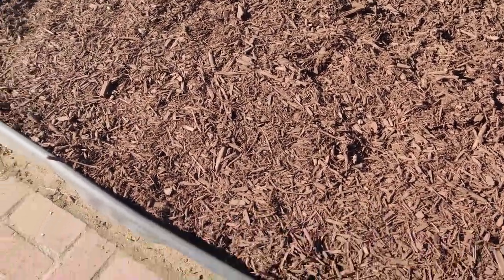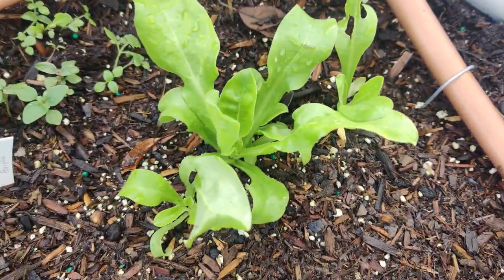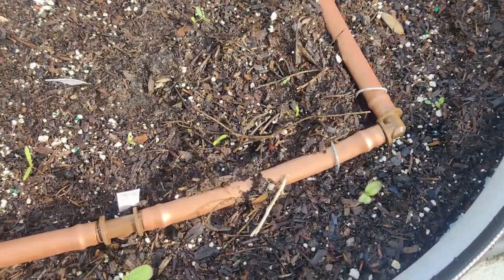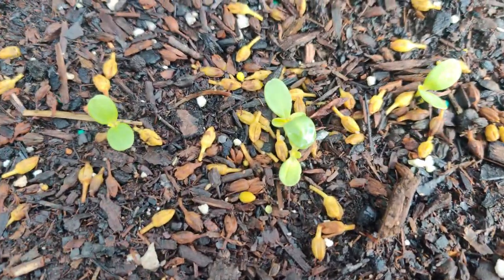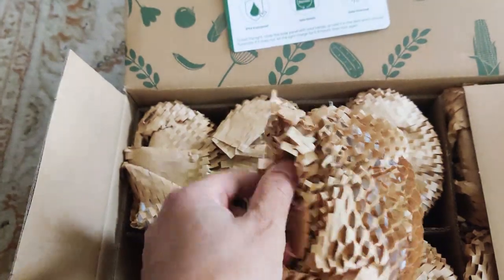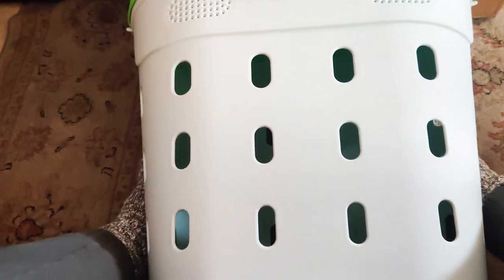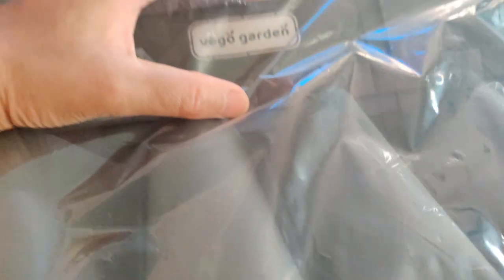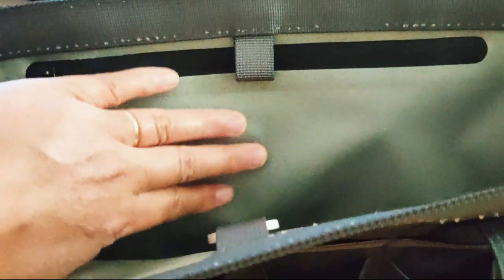Vego Garden Beds & Expansion of Serenity Gardens 2024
It is a new year, and we have been working up to this big reveal.  We have added quite a few raised beds in our gardens in order to have more color from more blooms, as well as more space for growing food.  The raised garden Vego beds will keep critters out of our beds, and make it easier on our backs as we sow, plant, weed, and harvest our crops.  We saved up for these beds, but hubby and kids did a great deal of work pulling out weeds, grass, sifting dirt, placing cardboard and mulch down.  Finally, it took a lot of work to put the Vego beds together because of all the bolts, and pulling all the plastic off each piece.  I hope that Vego can place paper between each piece of metal rather than saran wrap each piece in the future.  It would be kinder to the environment, but they do have awesome beds!  We look forward to growing as many things as possible in them year after year!  Please join us as we keep expanding our gardens, and share our plants with our community.  Their products are great, sturdy, and much thought was put in to make the accessories.